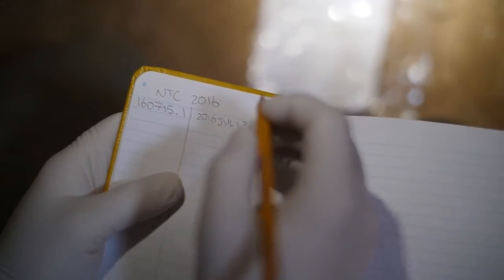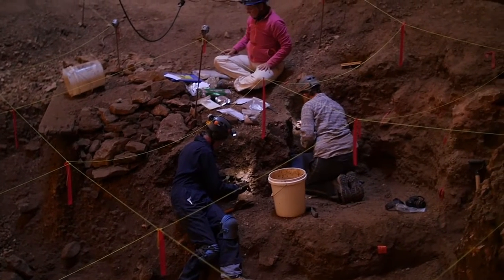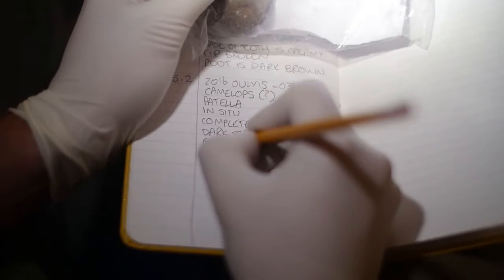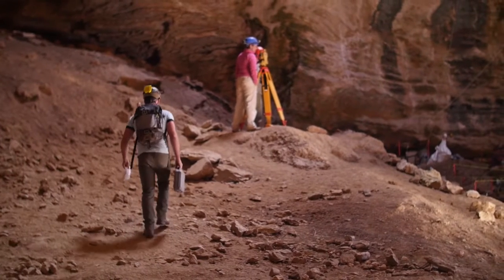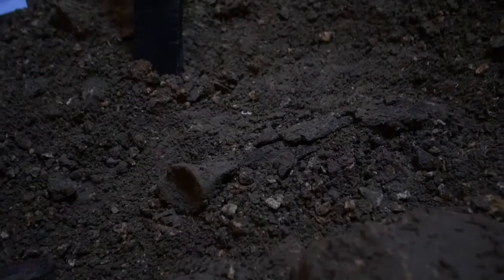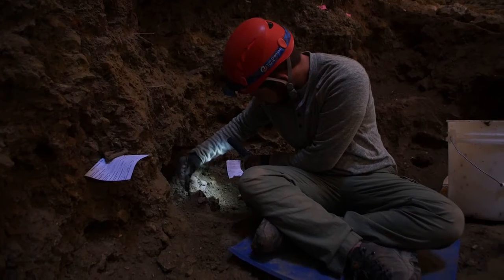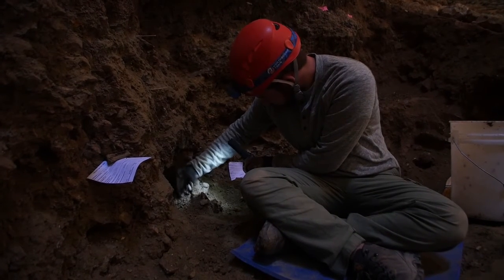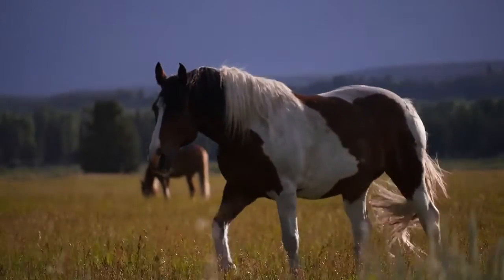Chapter 3: Drilling for Ancient DNA with Dr Kieran Mitchell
Natural Trap Cave (NTC) is a pitfall trap cave in the Bighorn Mountains, in northern Wyoming, USA and requires descending 80ft below the Earth’s surface. Follow the team as they capture the work done by a team of palaeontologists in uncovering a rich layer of fossils from animals that became trapped in a cave some 30,000 years ago, including that of the American cheetah.

The DNA of an animal can be preserved in its bones and teeth for thousands of years. Sequencing this “ancient DNA” allows us to gain insights into the identity and evolution of now-extinct species. Learn how here.